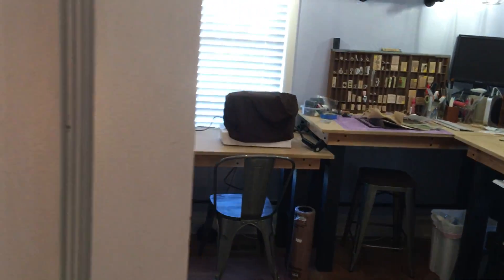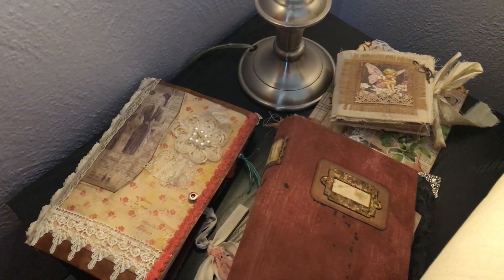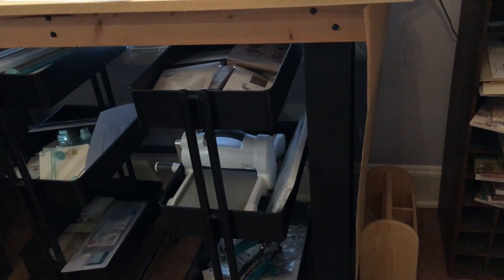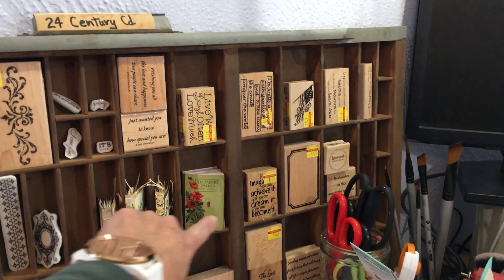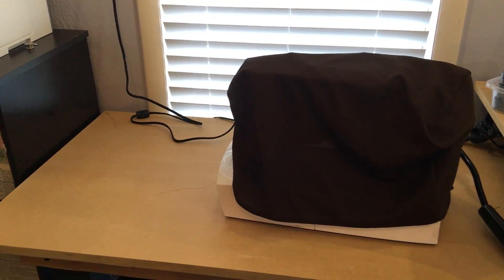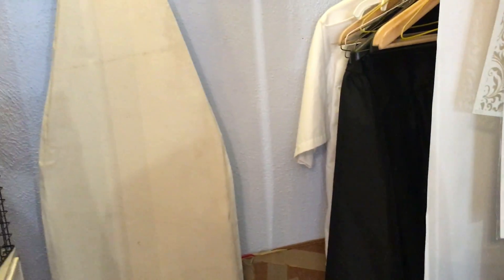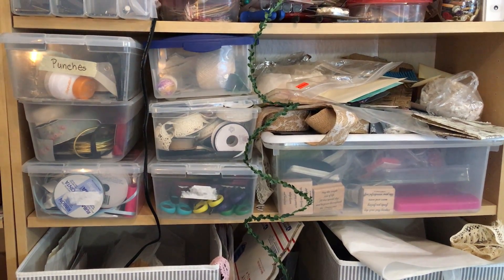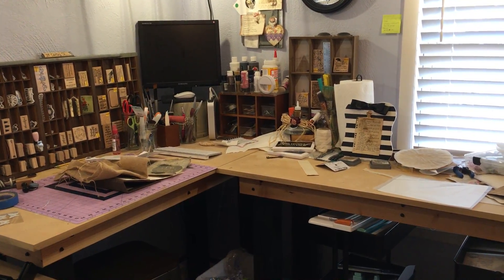My Craft Room Tour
I invite you to tour my craft room. I have had a lot of fun decorating it. I do have to give a shout out to my fabulous husband. He has helped me so much. I also hope I don't make anyone motion sick. I tried to go as slow as possible. I give a shout out to a few business I used in decorating. Their links are below. If you haven't entered in my give away yet, see my previous video. It is only open to US residents. Bummer.

Other Mentions Links:

Monahans Papers

Through the Porthole

My Cousin's shop is called Design Junkie. Sorry I couldn't remember it. She has so many fabulous things!!!